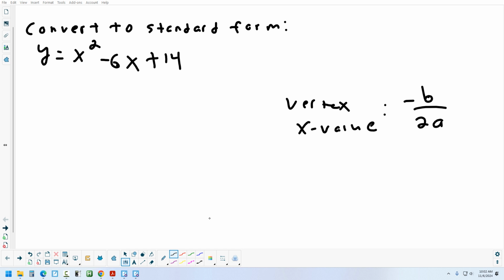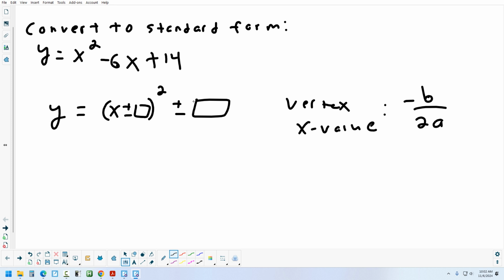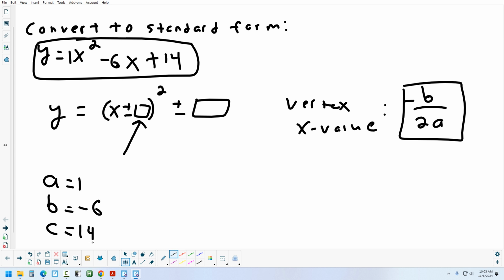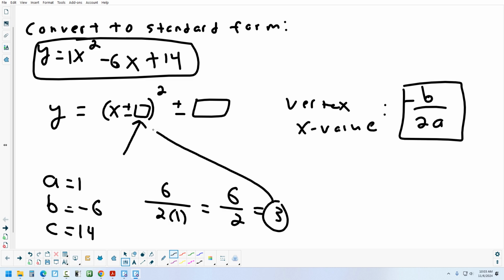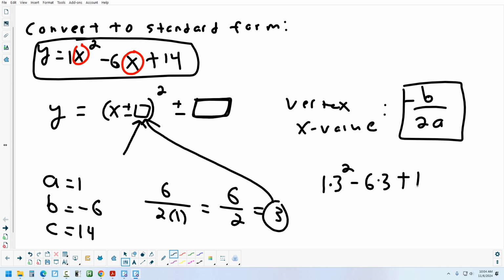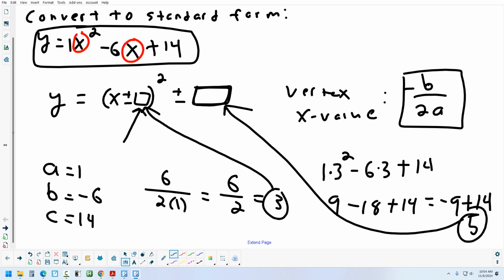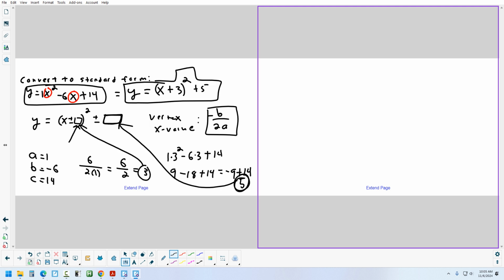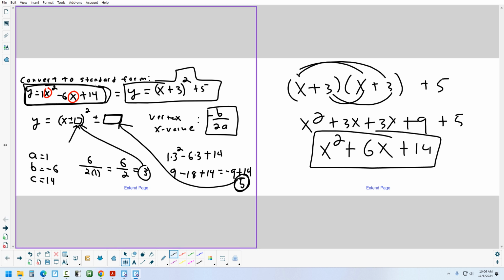Convert a Quadratic to Standard Form